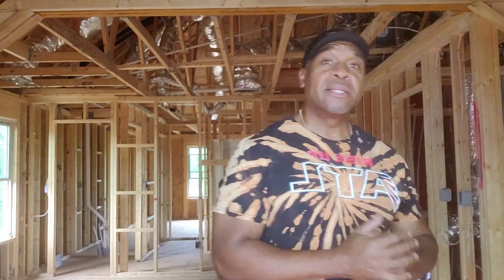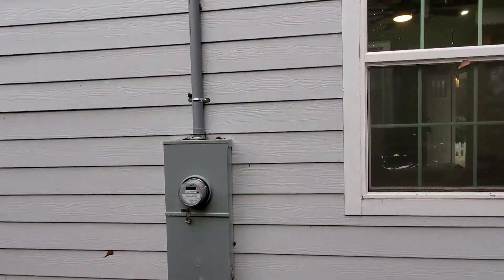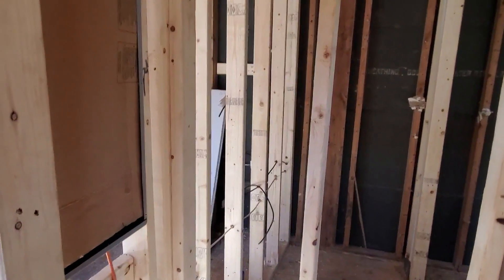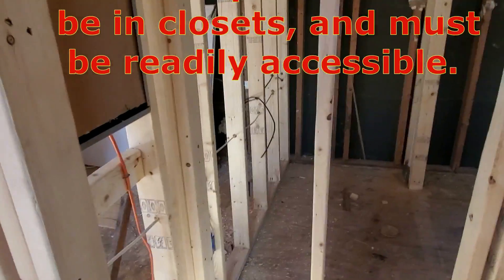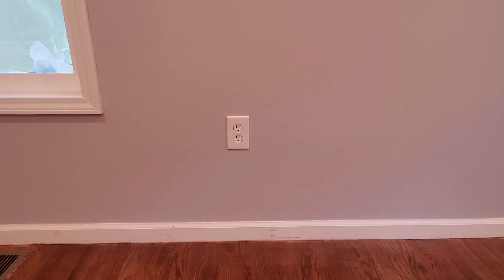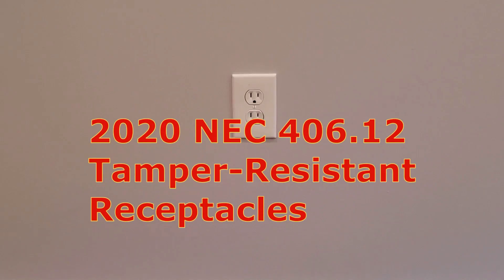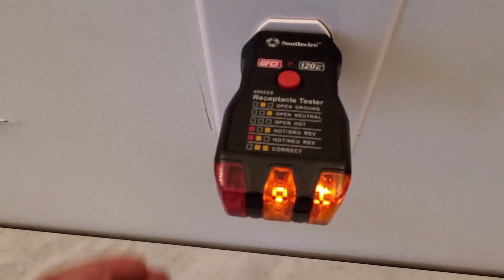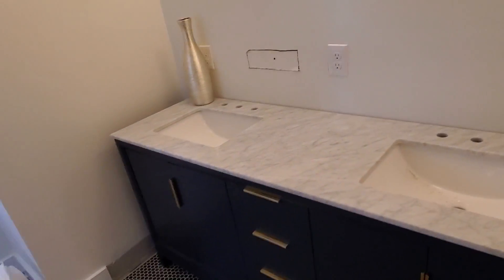Top 5 Residential Electrical Code Violations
I'm at it again, this time I'm bringing you my  "Top 5  Electrical Code Violations".
(2020 NEC with tabs)
(electrical tester)